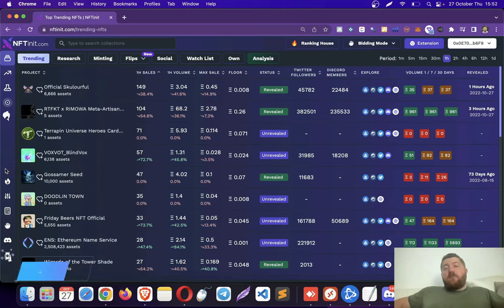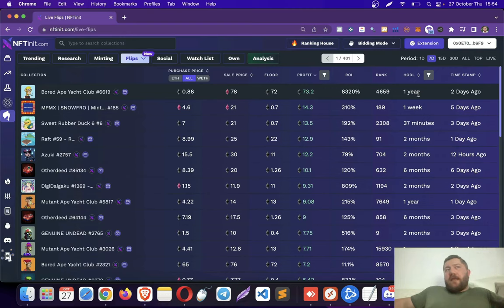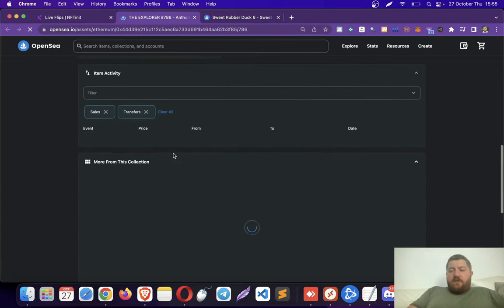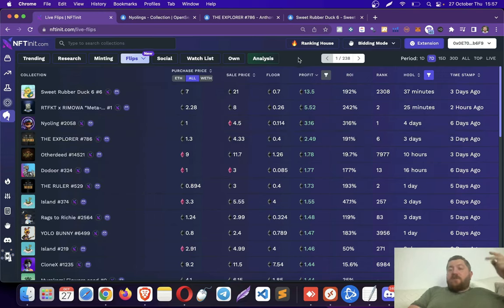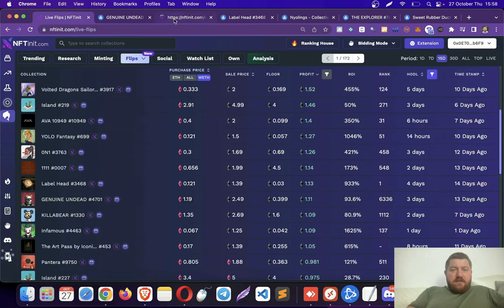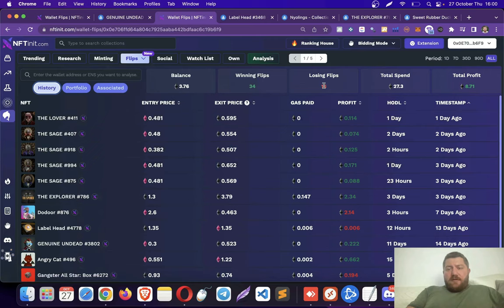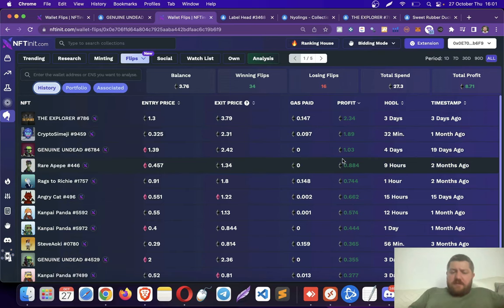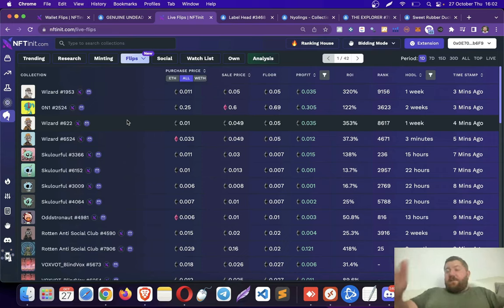How to Find Collections to Flip Like a Pro! (Wallet Analyzer Included).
The new Flips page will change the way you analyse NFTs & Collections.